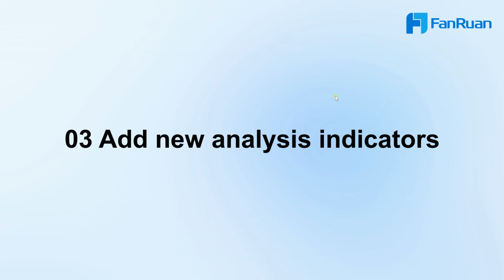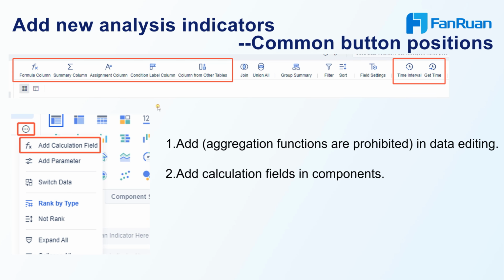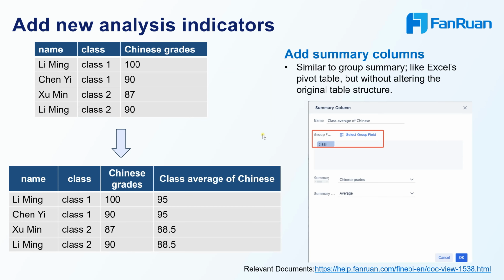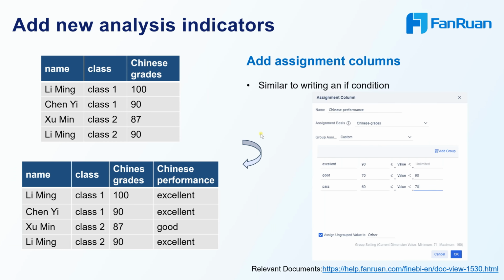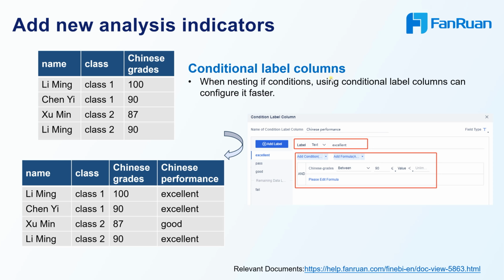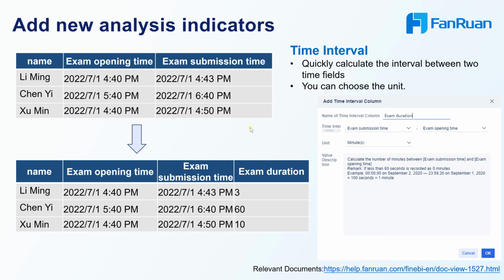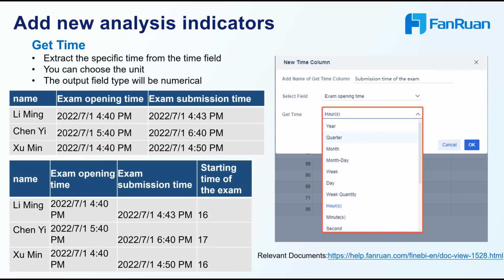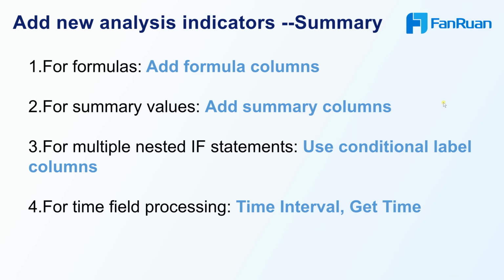4 - Add Indicators